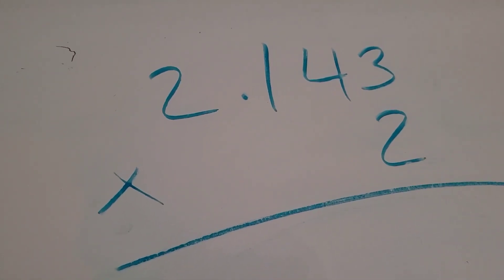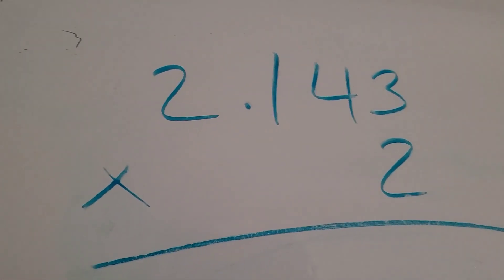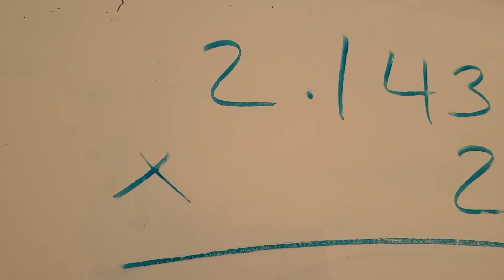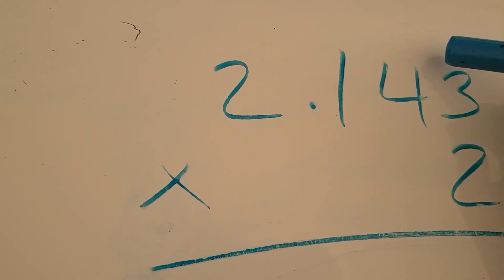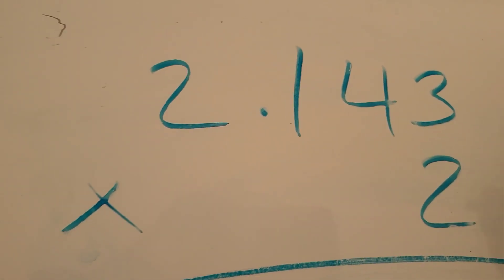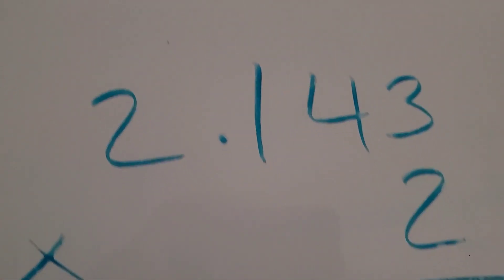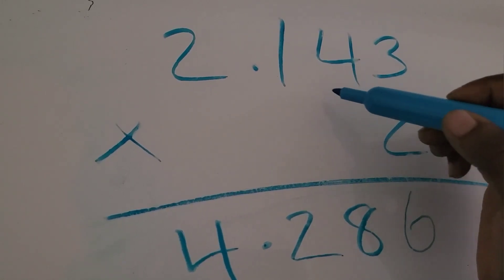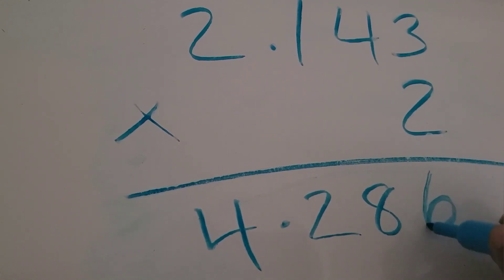How to Multiply Decimals for Beginners (EASY)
Today I will be showing you how to  solve this math  problem. Easy math workout